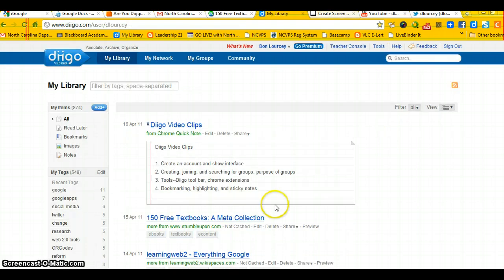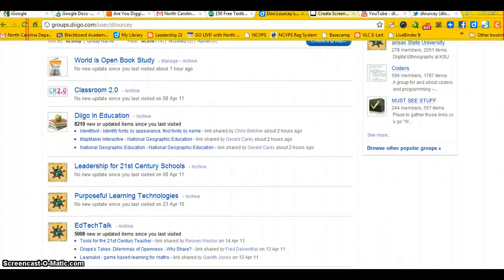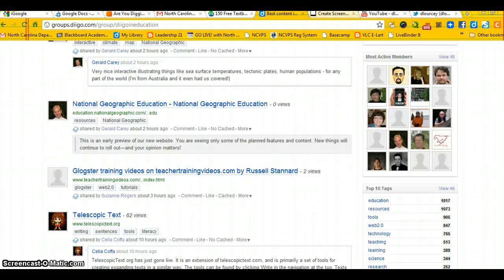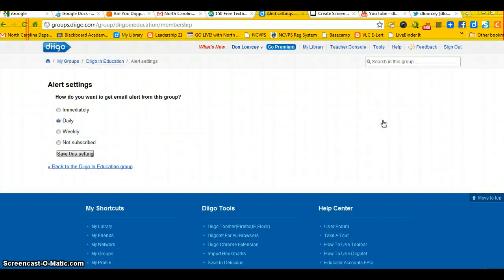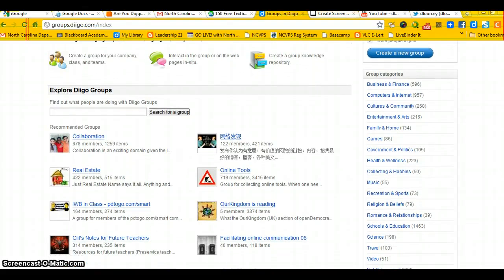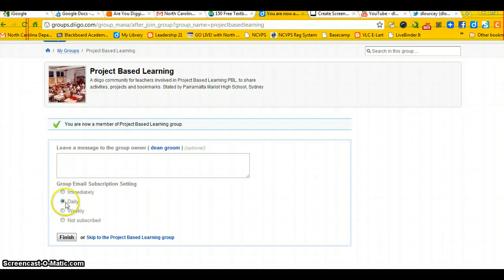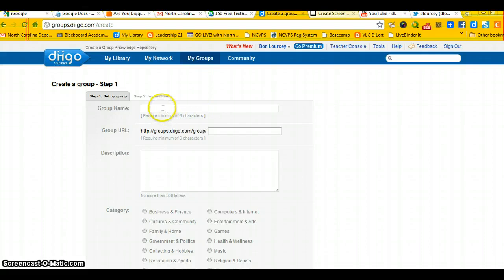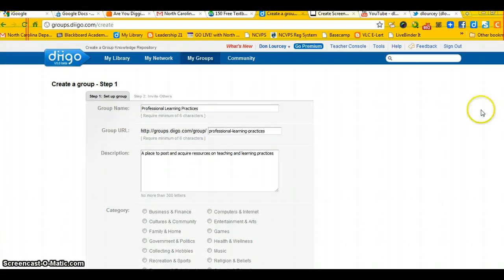Are You Digging Diigo? Accessing Diigo Groups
Explores the Group features, its benefits, how to join, and searching for appropriate groups to build learning capacity